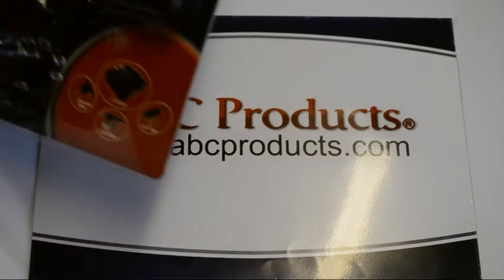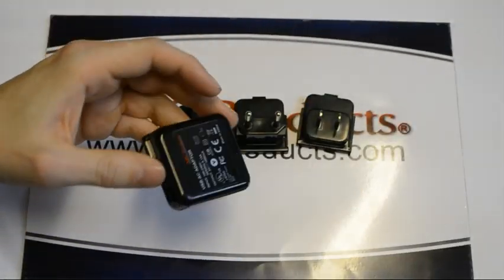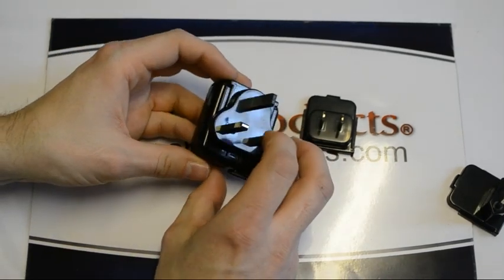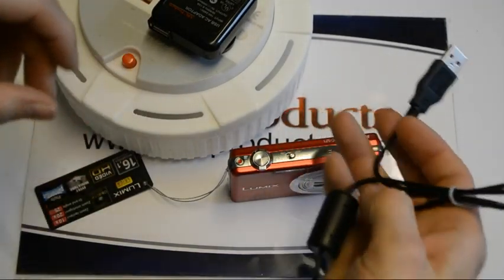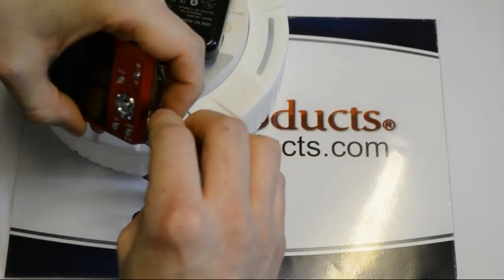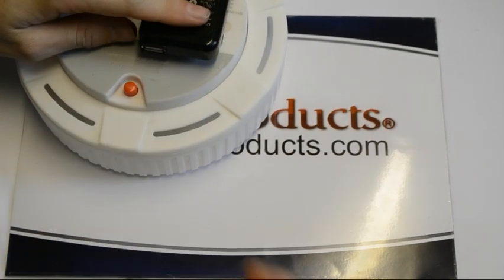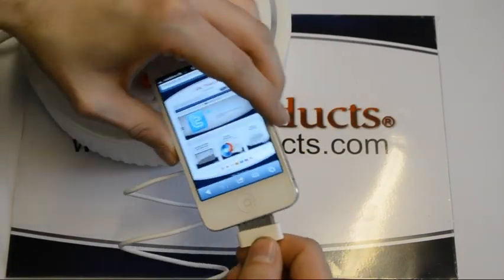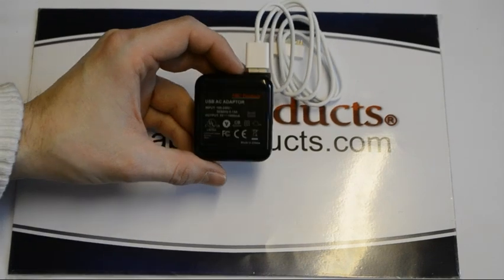ABC Products USB Worldwide Charger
We're now giving away FREE STUFF for the next few weeks. Digital Camera, HDMI Leads, iPhone USBs, and loads of other stuff. to find out more

In this video we take a look at the ABC Worldwide USB Charging Plug.